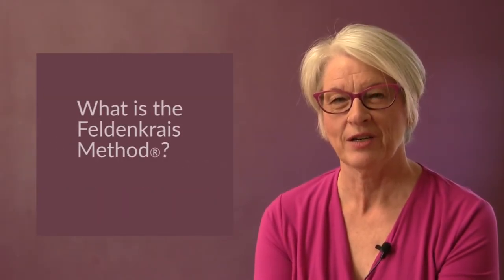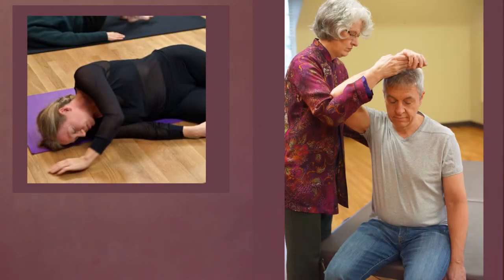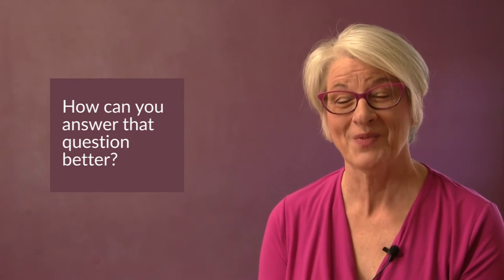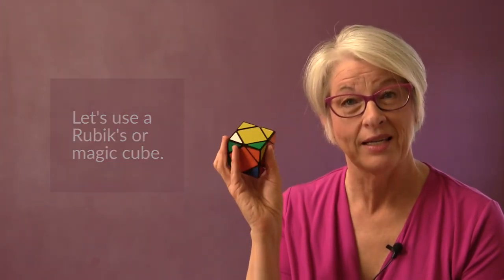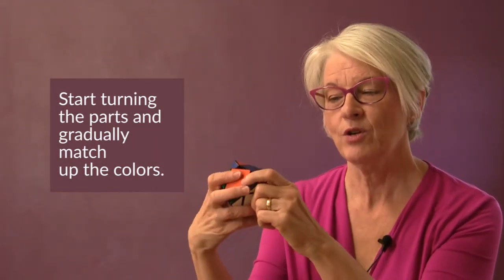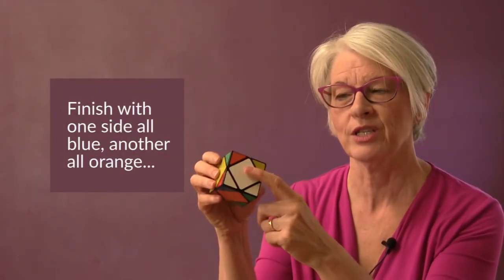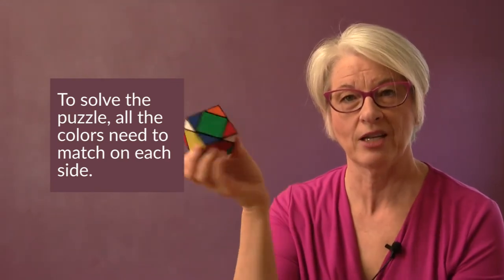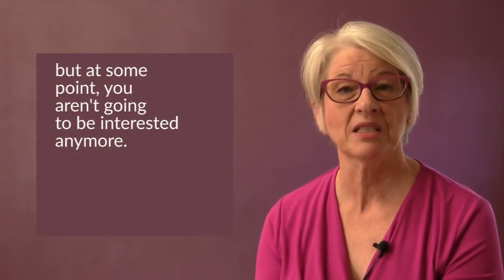What is Feldenkrais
In this Video, You will Learn what Feldenkrais is as Cynthia Allen, a movement educator, Feldenkrais Practitioner and Sr. Trainer in Movement Intelligence demystifies  Feldenkrais!

Timestamps:
 0:00 - Intro
 0:26 - The Use of a Rubik’s cube to understand your brain
 1:15 - The Use of a board puzzle  to understand your brain
 1:38 - Feldenkrais? new born baby analogy
 1:57 - As new born baby: Learning and solving
 2:50 - Why learning a skill is extremely important for survival
 3:07 - Why asking questions and labeling experiences is important aspect
 3:19 - Is Feldenkrais like Yoga? Is it like Tai Chi? Is it like Parkour? Is it like Physical Therapy?
 3:56 - When does labeling get in our way
 4:50 - The Feldenkrais approach
 5:05 - The Researcher/Feldenkrais Analogy
 5:48 - The capacity of reshaping and remodeling ourselves
 6:21 - The movement for the Feldenkrais method
 6:57 - Opening new doors through Feldenkrais Method